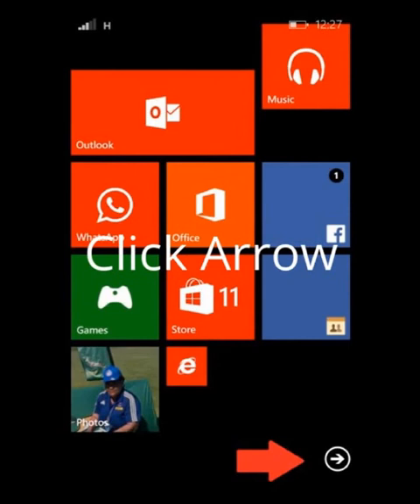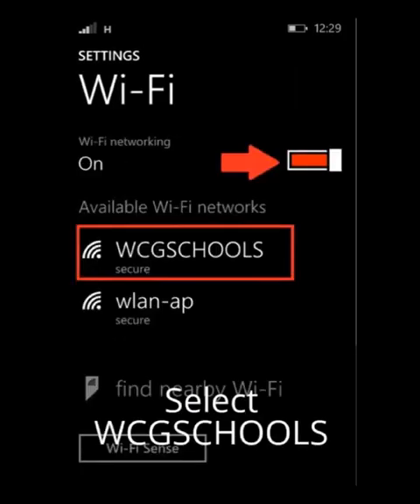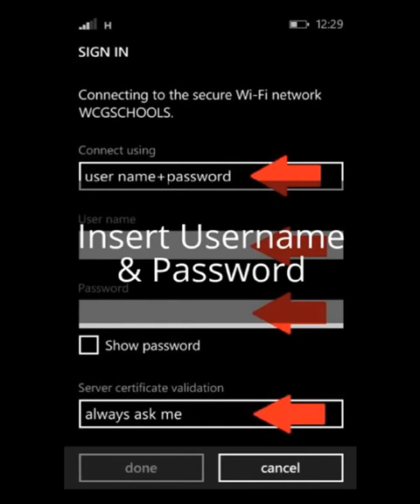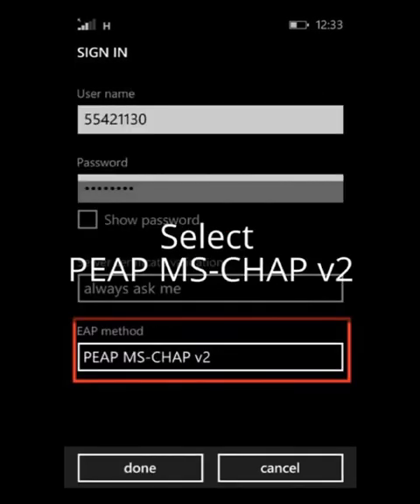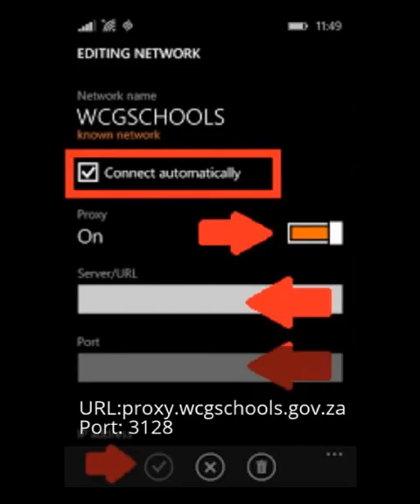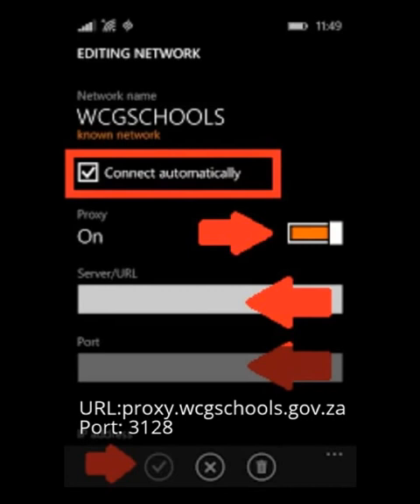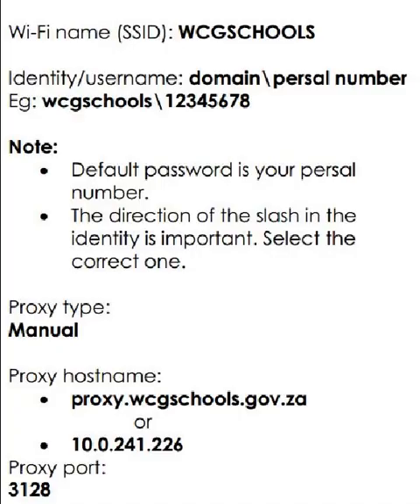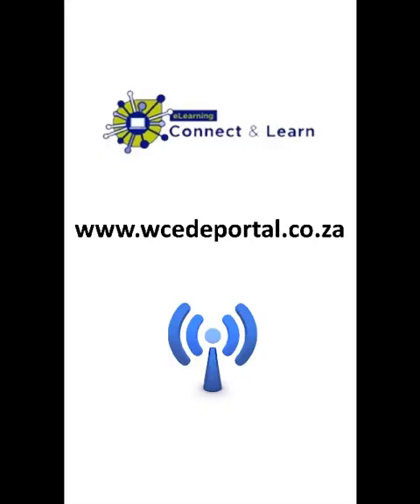Windows Wi-Fi Setup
Windows Wi-Fi Settings for WCGSCHOOLS